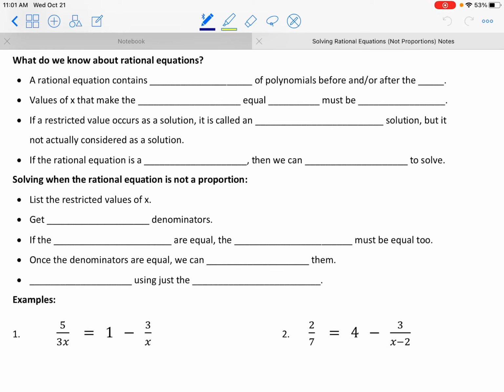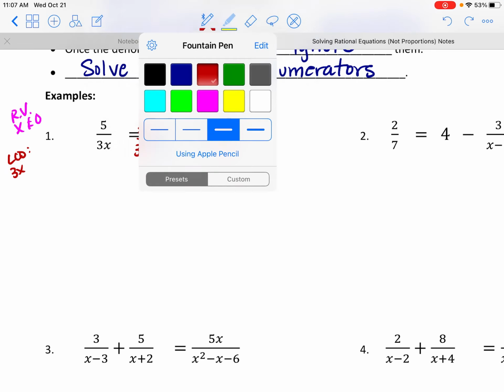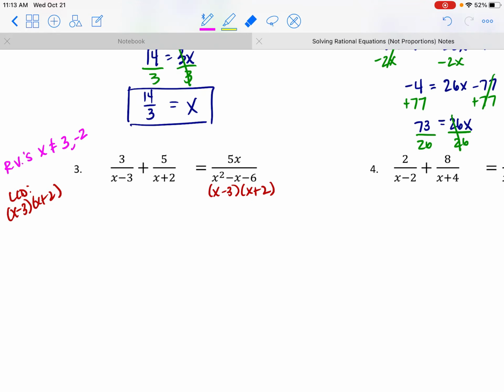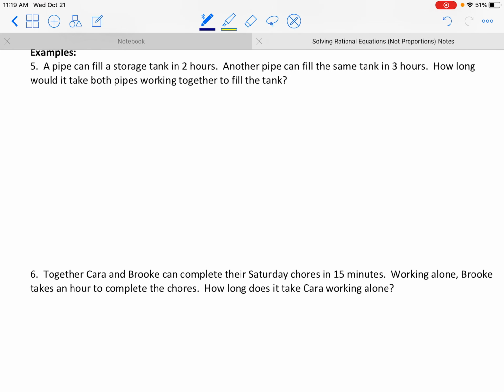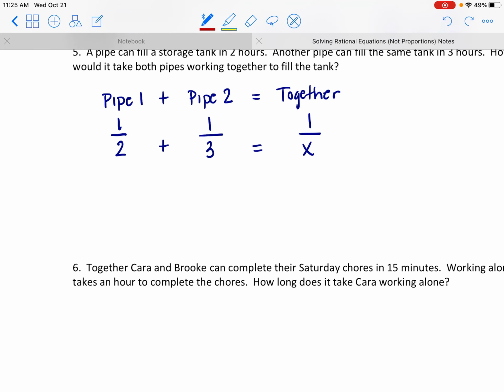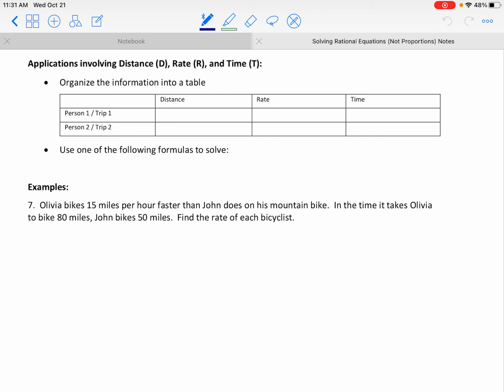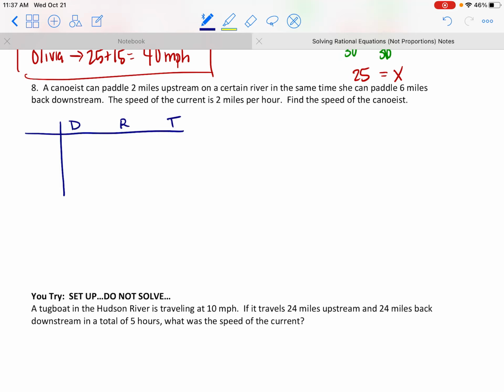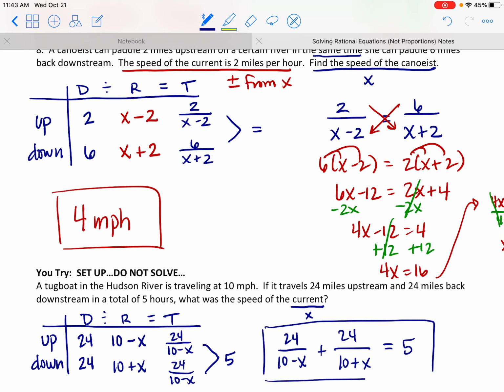Solving Rational Equations with Applications